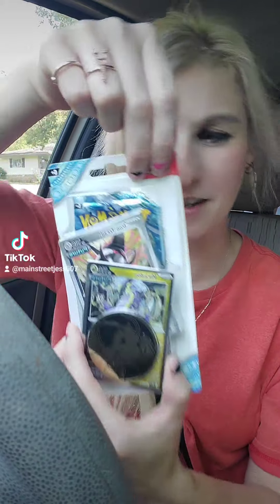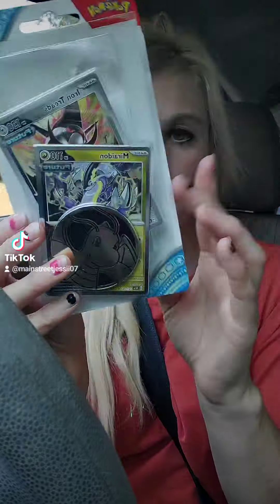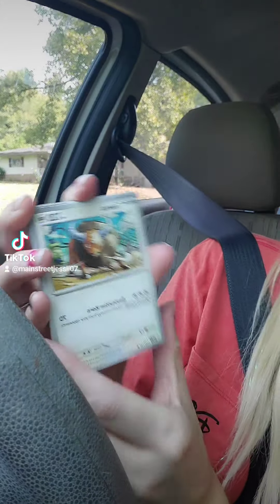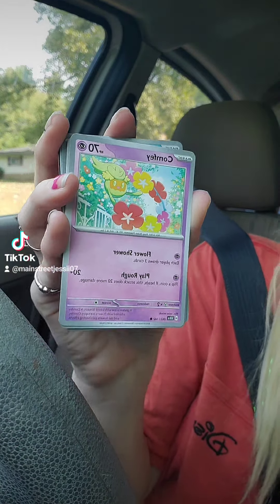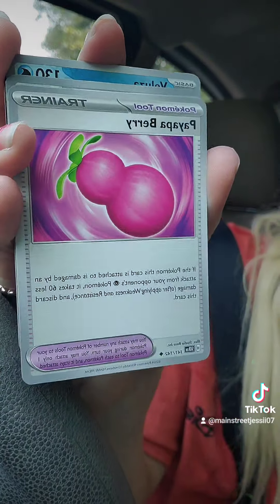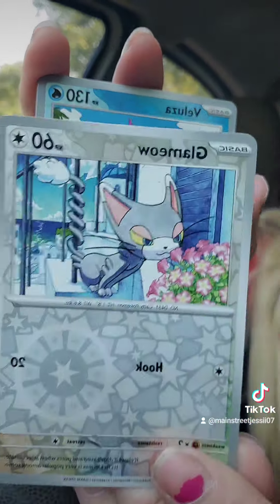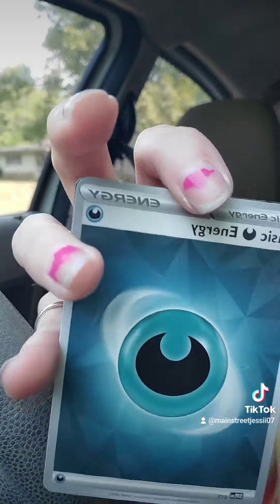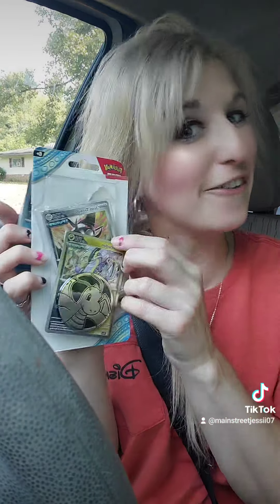Early Unboxing: Pokémon TCG Scarlett and Violet Stellar Crown Pack Opening Fall 2024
Welcome to an exclusive early unboxing of the brand new Pokémon TCG Stellar Crown pack! 🌟✨ Join us as we dive into this highly anticipated set, featuring stunning new cards and rare finds.